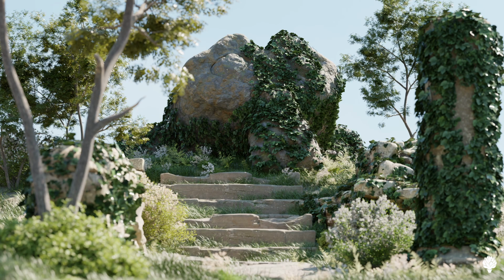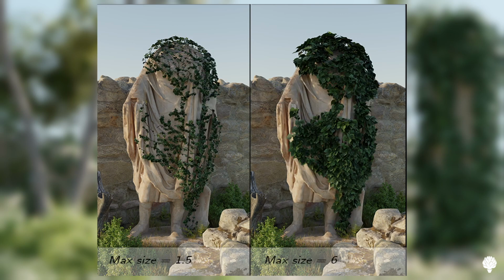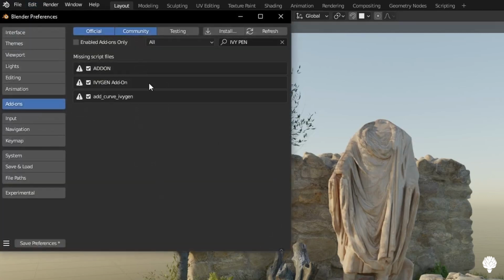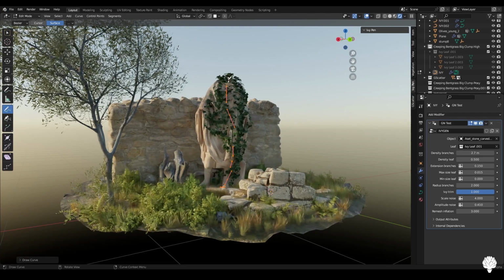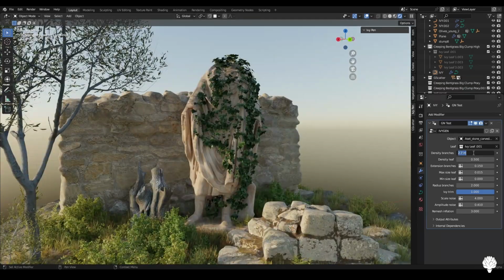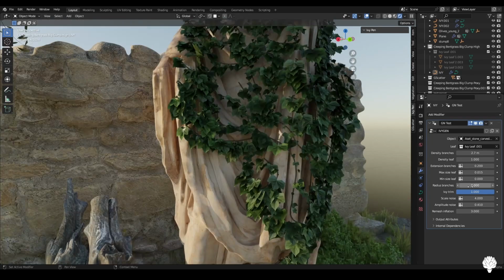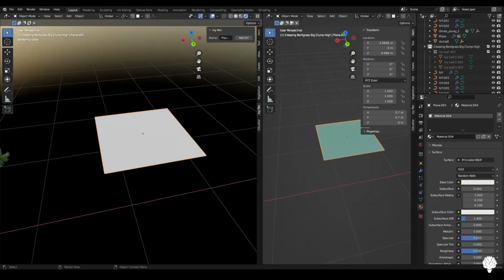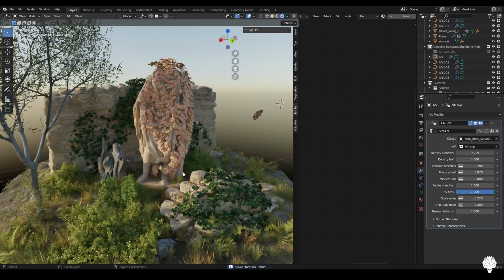DRAW IVY with this FREE ADD-ON for Blender 3.3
- Blender Market (for 5 €): coming soon